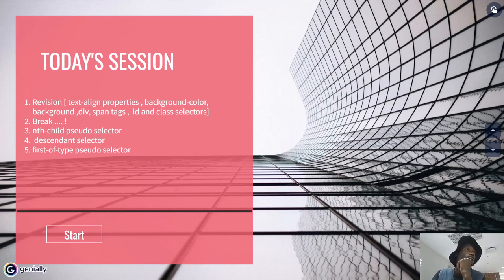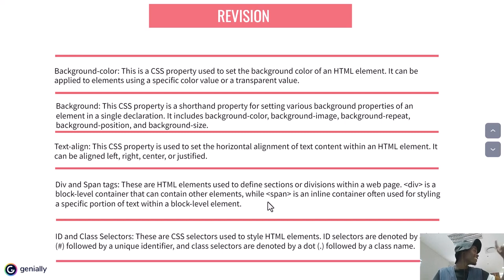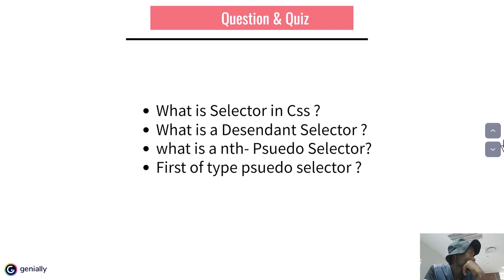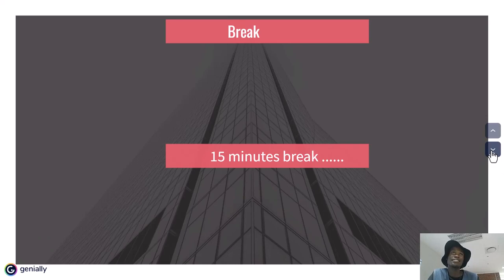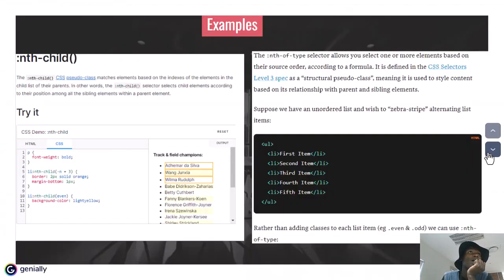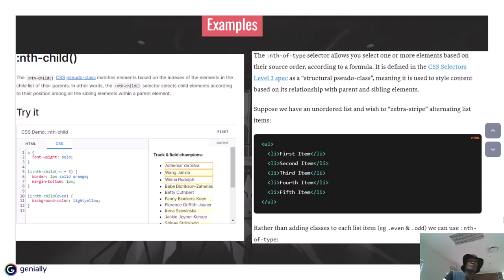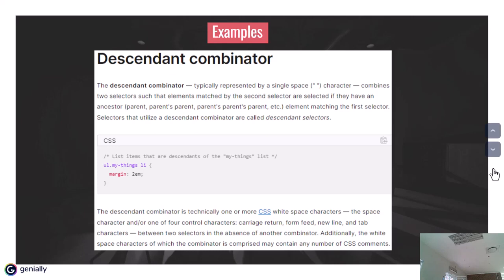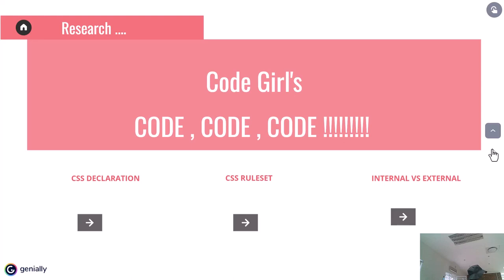13 December 2023